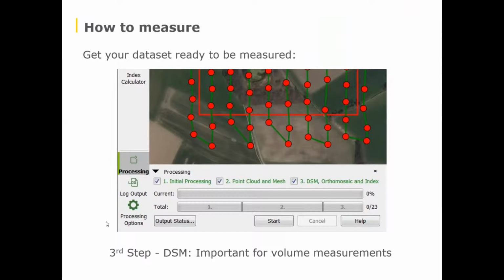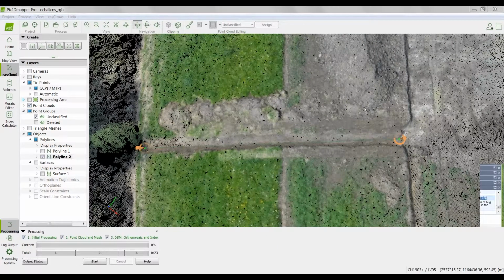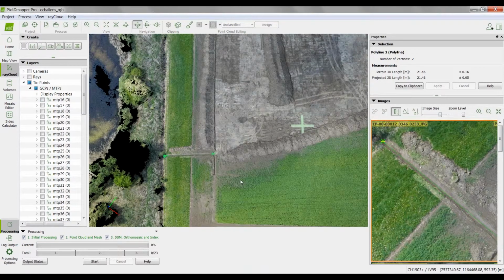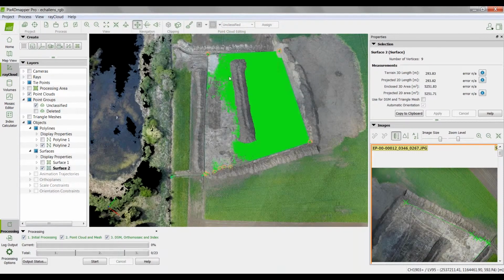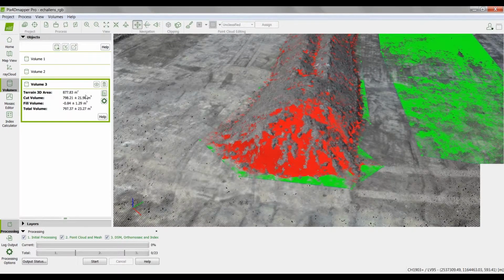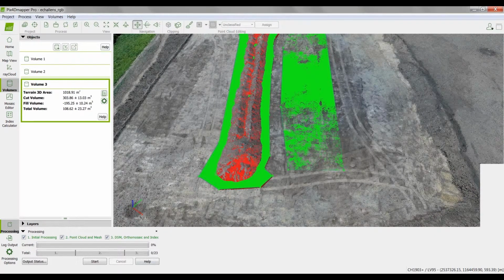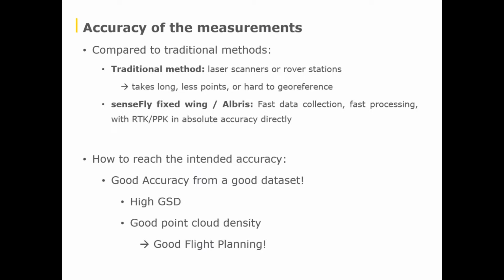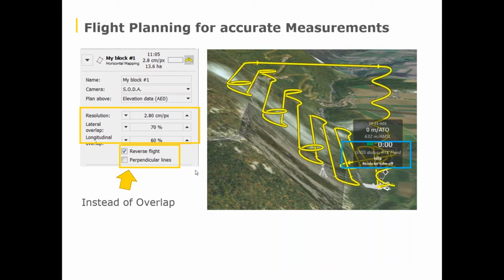senseFly Academy — Measuring from drone data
Learn about line, polygon and volume measurements, their accuracy and how you can use them.